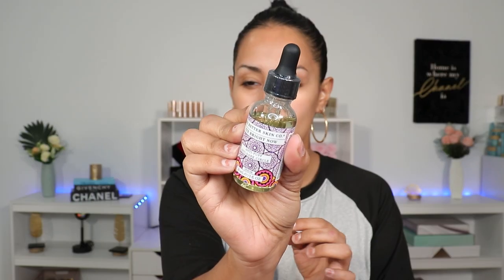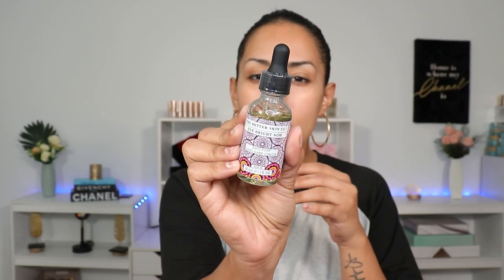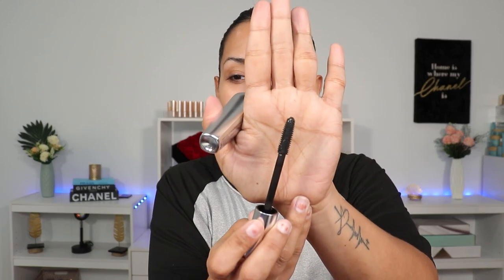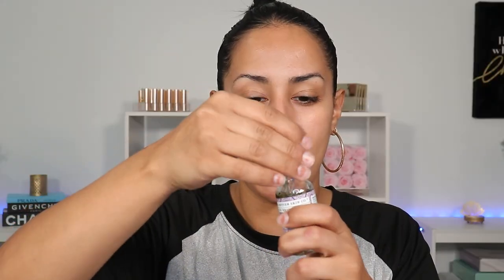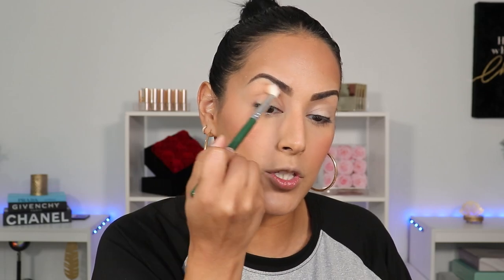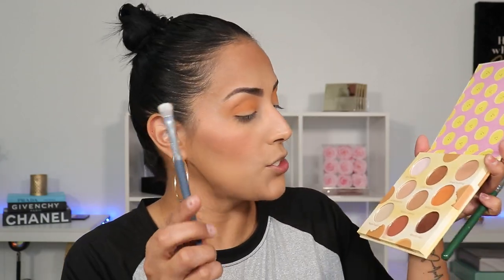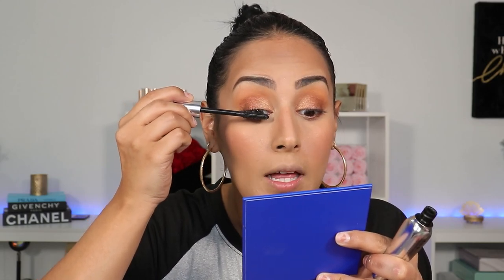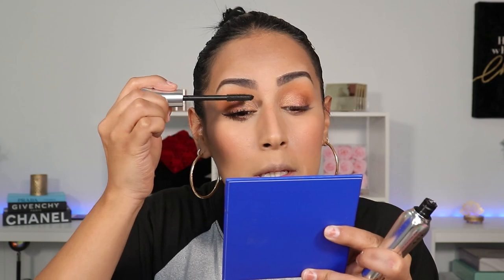Boxycharm Base Box Unboxing | February Beauty Box Review & Try-On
I hope you guys enjoy this February boxycharm beauty box unboxing. If you havent seen my premium box unboxing & review, it is live on my channel. Make sure you check it out.

00:00 Introduction
01:50 Unboxing
05:57 Try-On
12:27 Final Thoughts